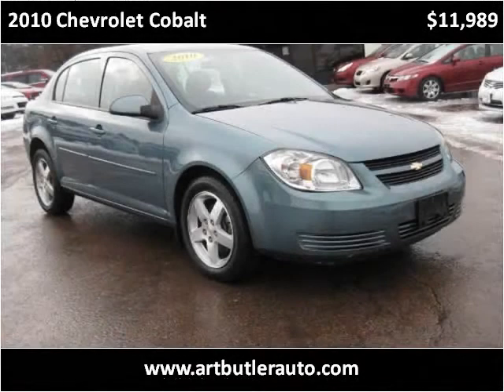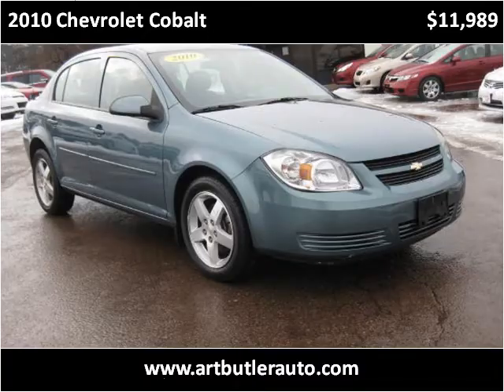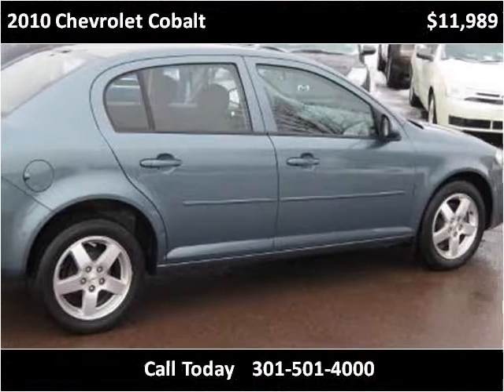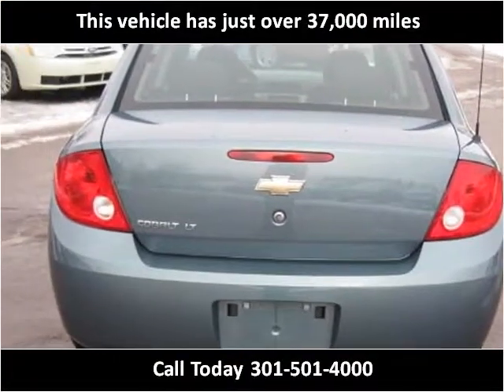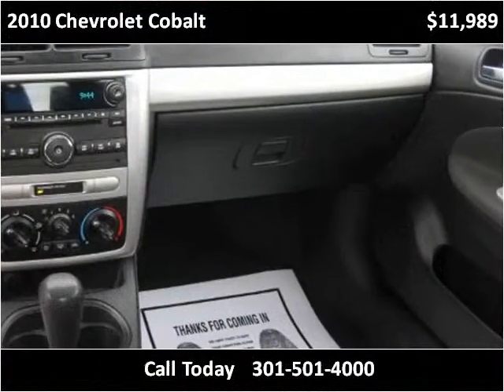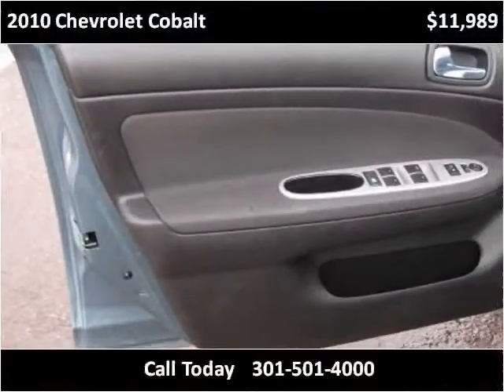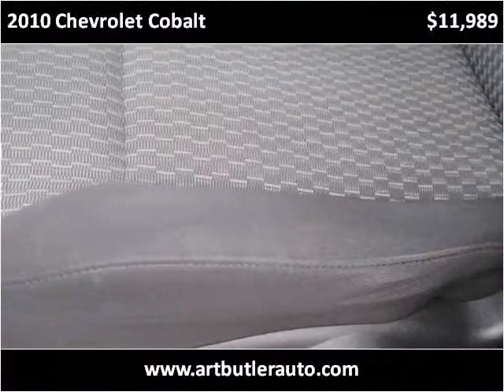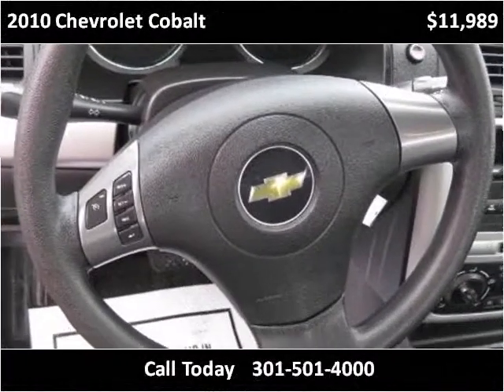2010 Chevrolet Cobalt Used Cars Accident MD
This 2010 Chevrolet Cobalt is available from Art Butler Auto Sales.